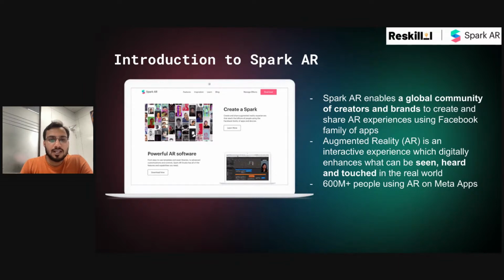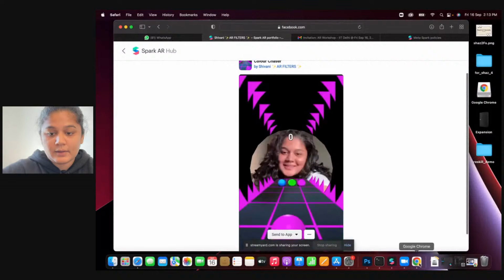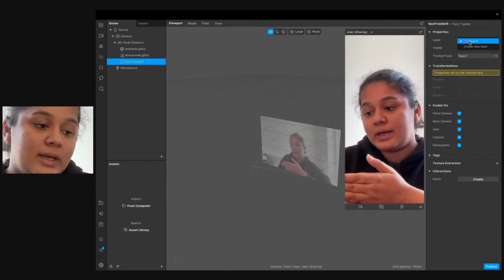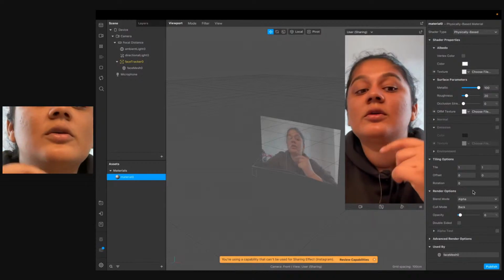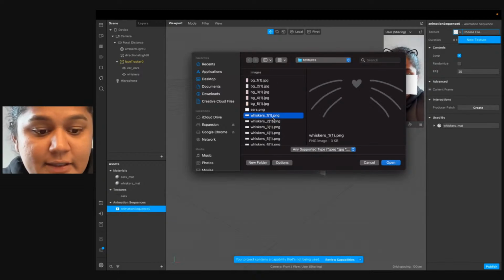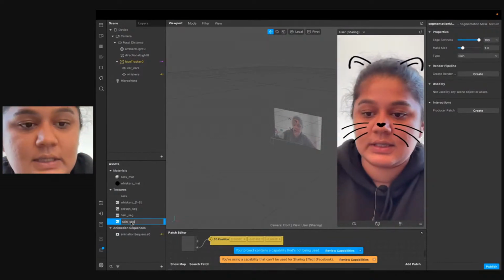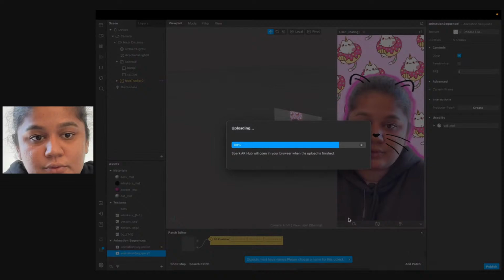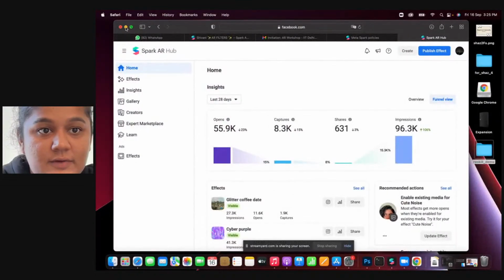AR Workshop - IIT Delhi